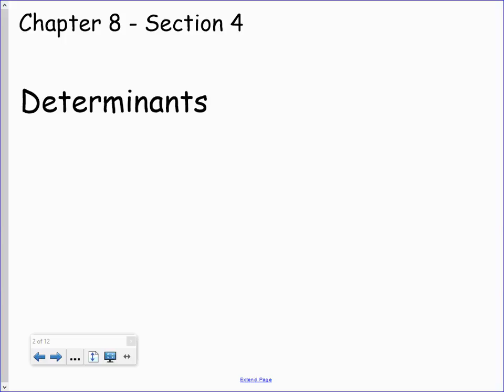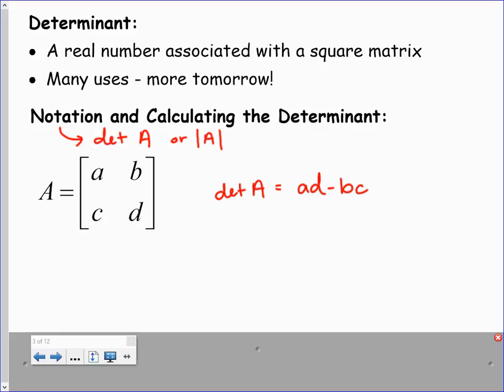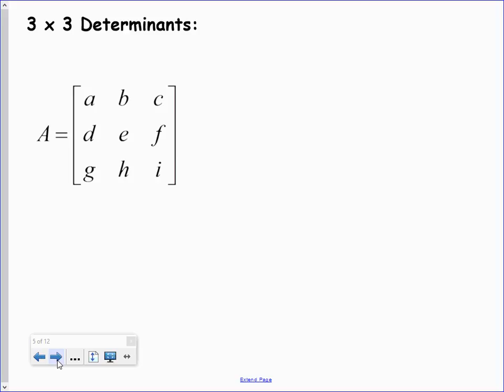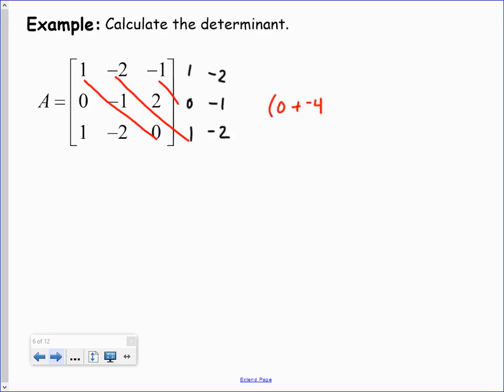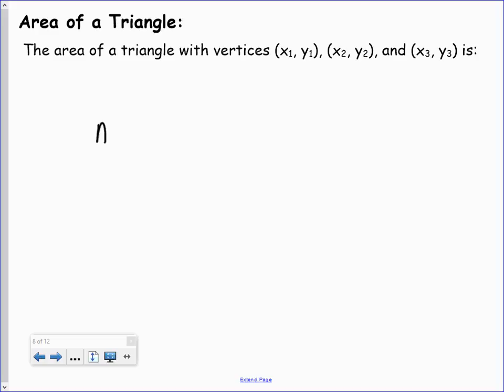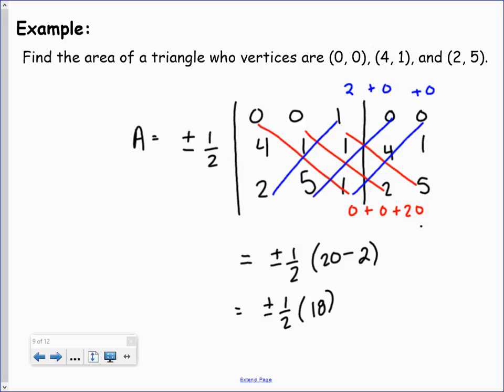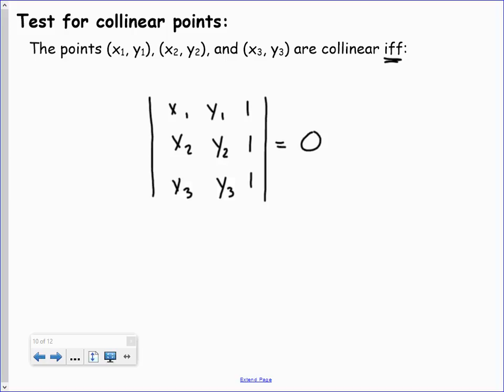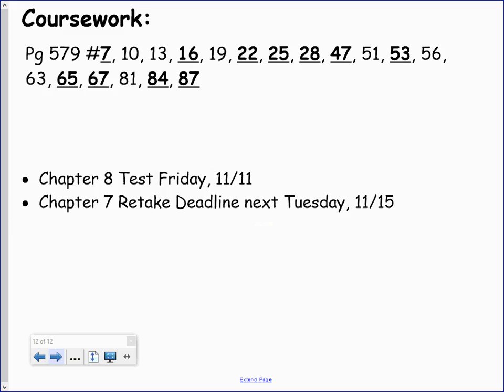Notes 8 4 Determinants